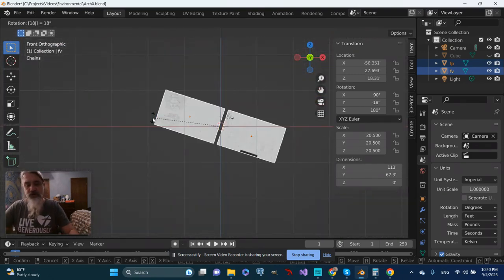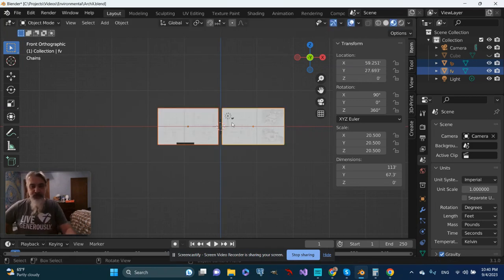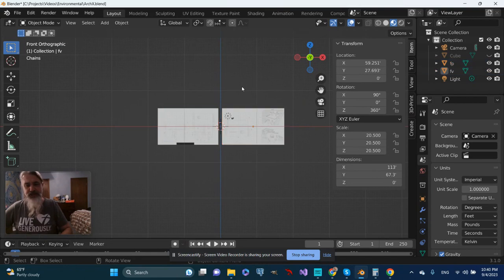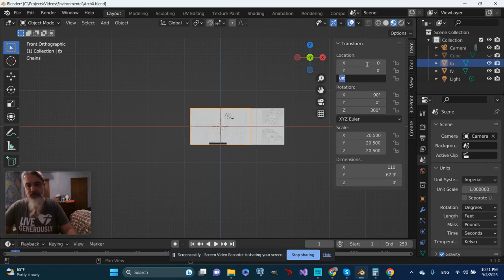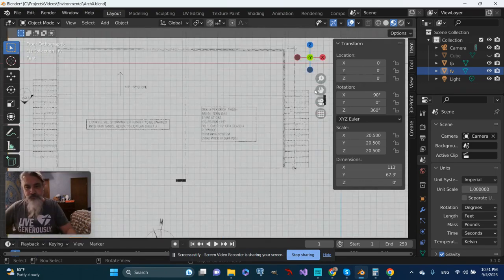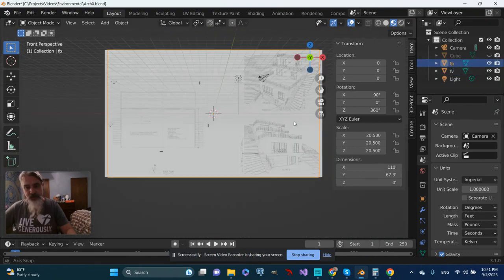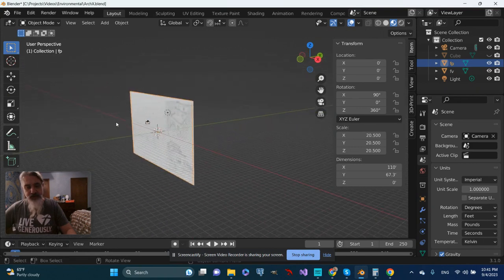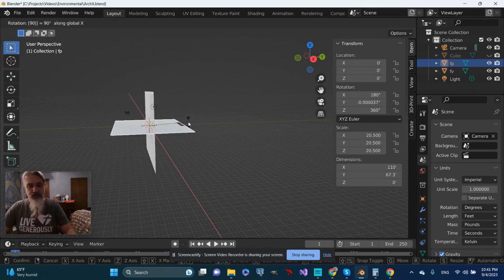Reference Images in Blender Part 1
Initial set up of reference images in Blender.